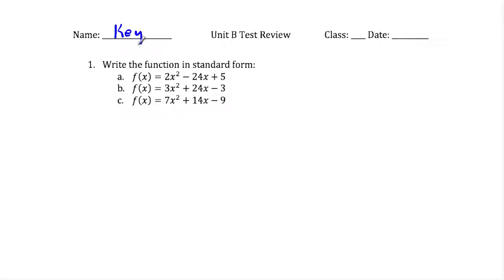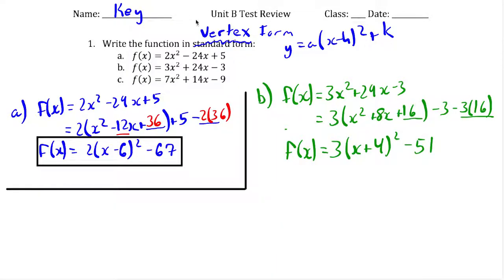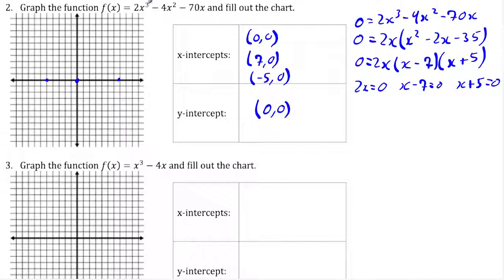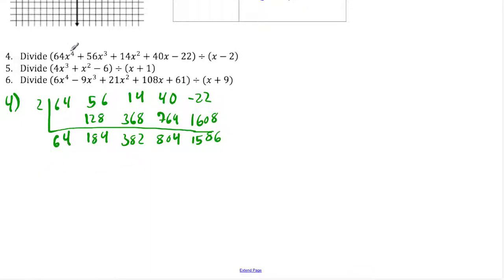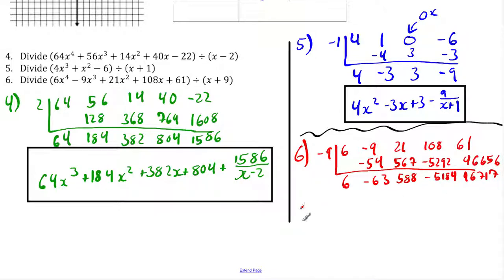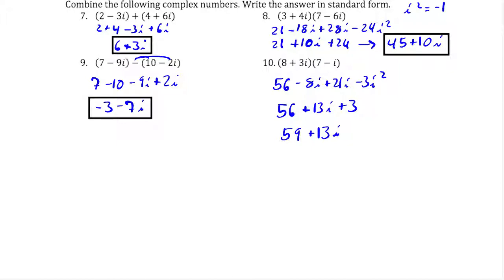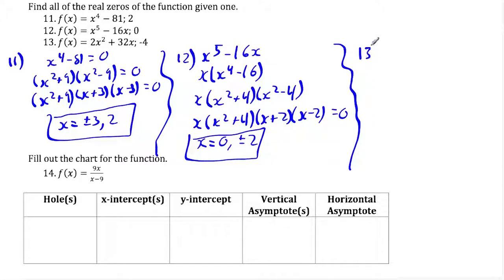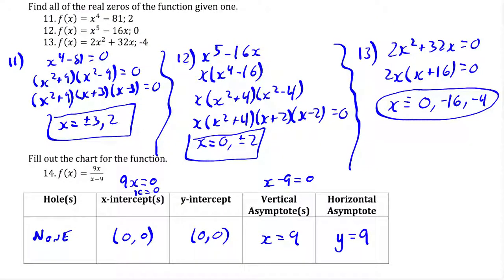Precalculus: Unit B Review